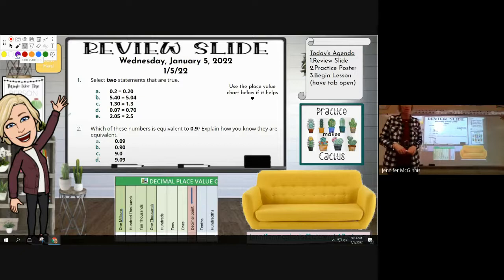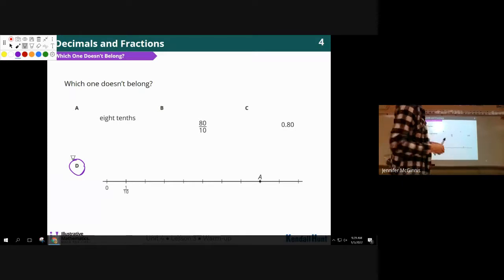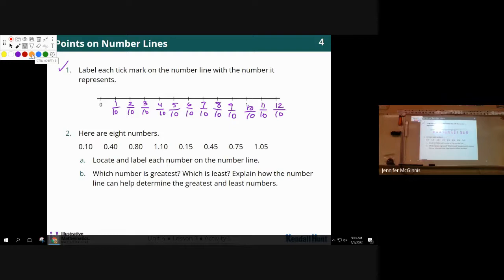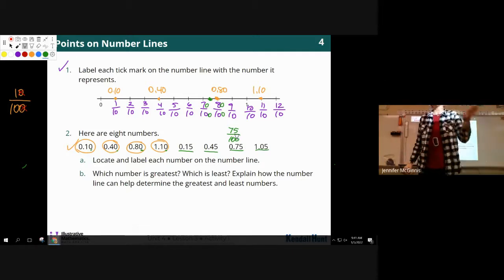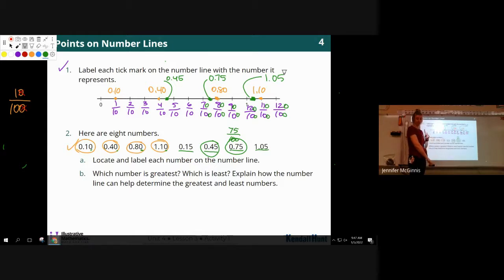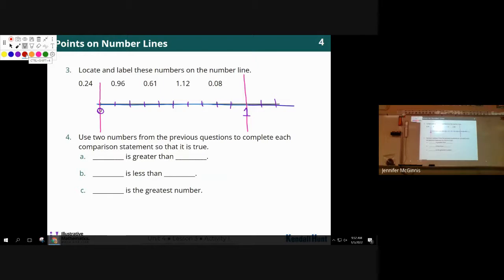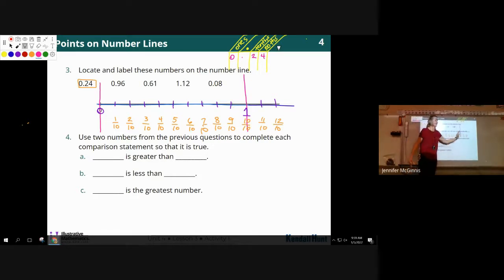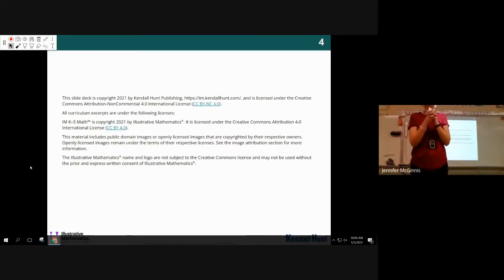Video 3: Decimals on a Number Line (Unit 4 Lesson 3)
The purpose of this lesson is for students to reason about and compare the size of decimals using a number line.